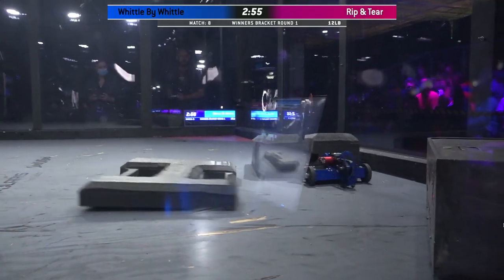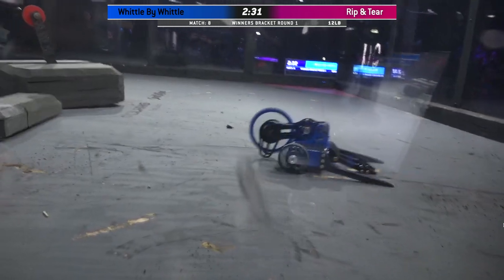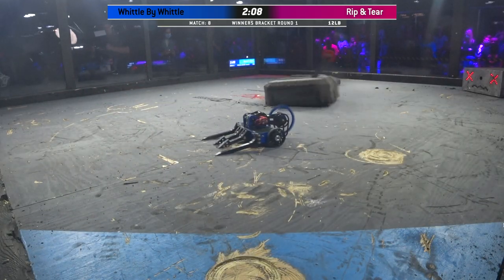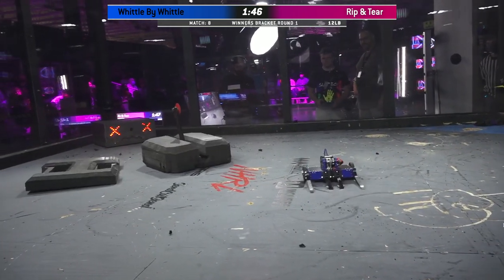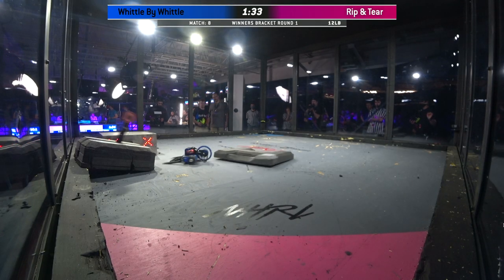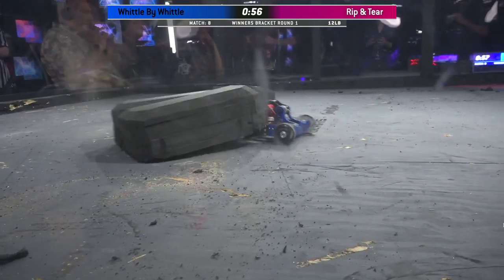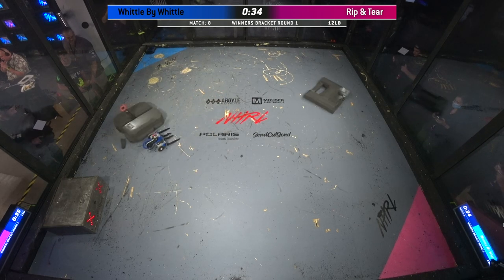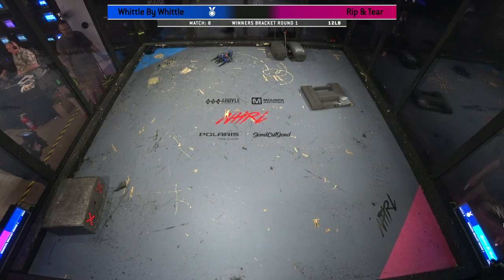Whittle By Whittle vs Rip & Tear - 12lb Robot Combat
A battle for sawpremacy